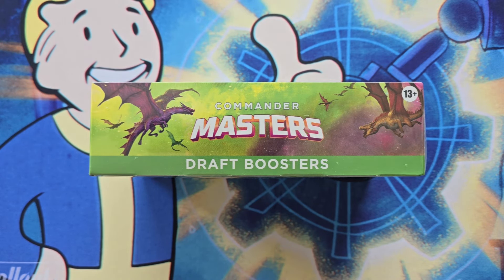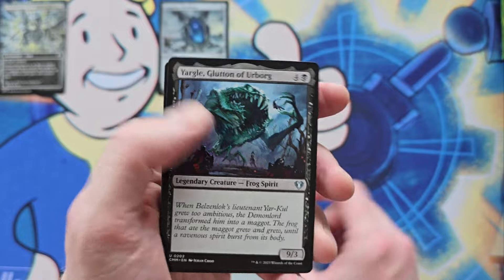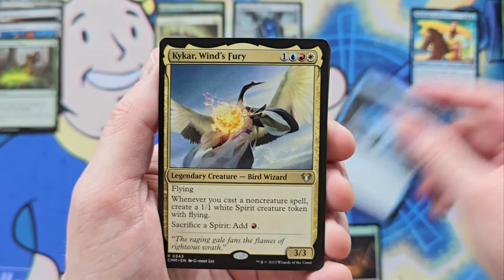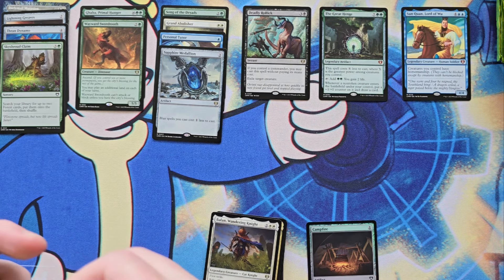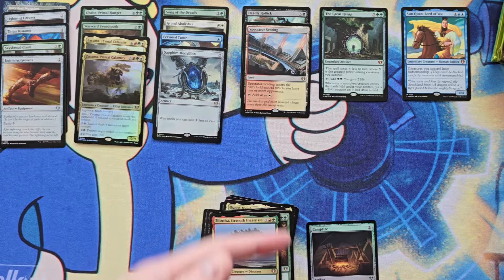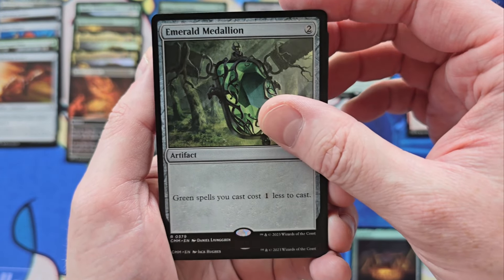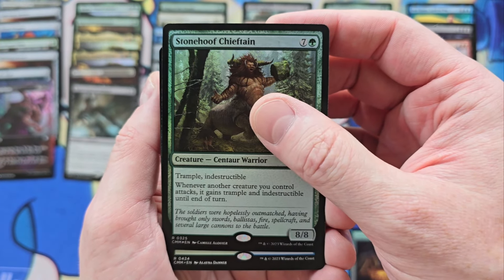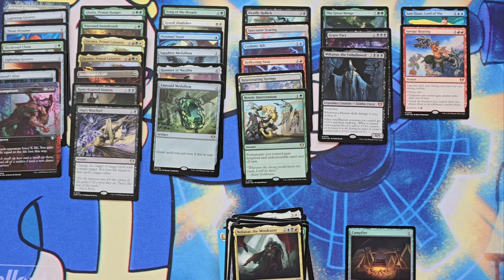Commander Masters Draft for my birthday!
New videos posted Sun, Mon, Tues, Thurs, and Fri at 7:30am CST